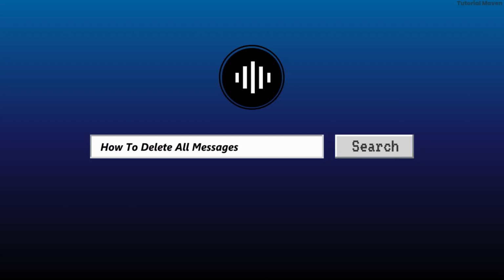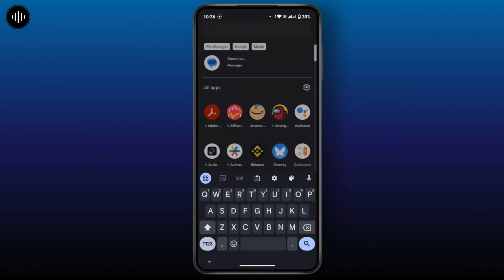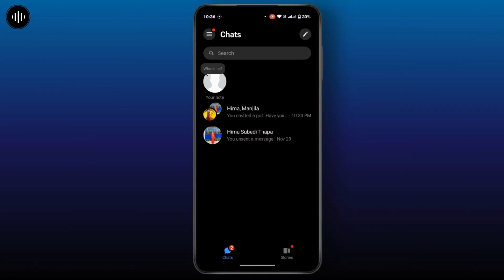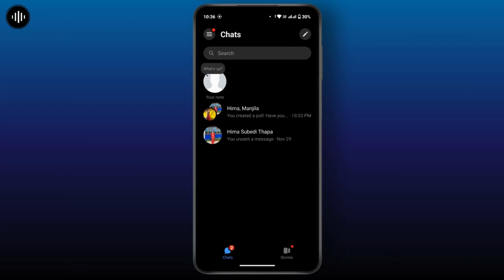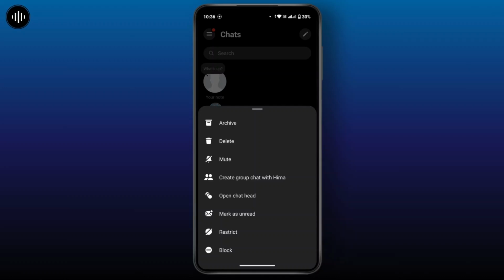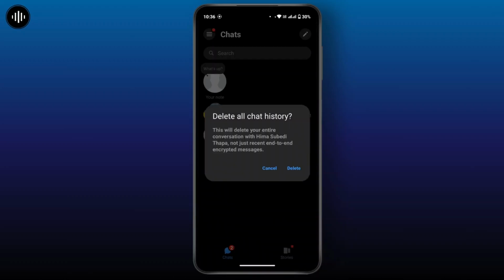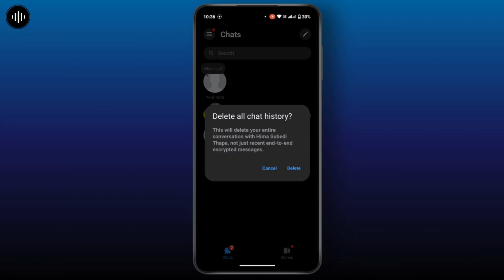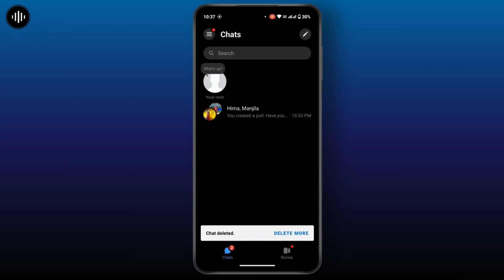How To Delete All Messages On Messenger | Delete Mass Messages At Once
How to Delete All Messages on Messenger | Delete Mass Messages at Once! Want to clear out your Messenger inbox quickly? This video will guide you on how to delete all messages on Messenger and delete mass messages at once. Whether you're asking, "How do I delete multiple messages on Messenger?" or need help managing your chats, this tutorial covers it all. Learn easy steps to clear your entire Messenger conversation list and keep your inbox clean. Watch now to see how you can delete all messages on Messenger in just a few steps!

Timestamps:
00:00 How to Delete All Messages on Messenger
00:10 How to Delete Mass Messages at Once